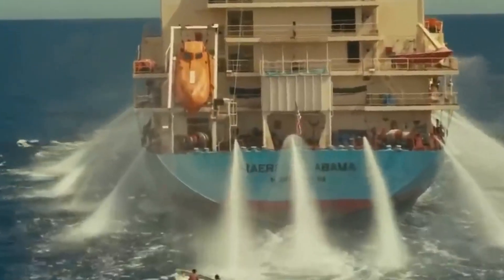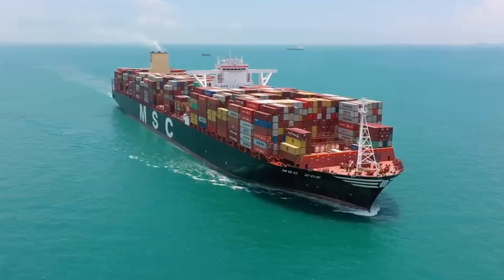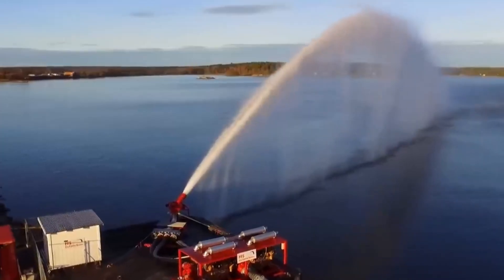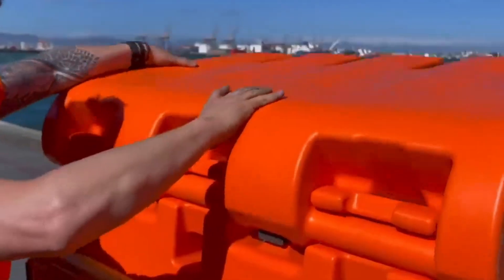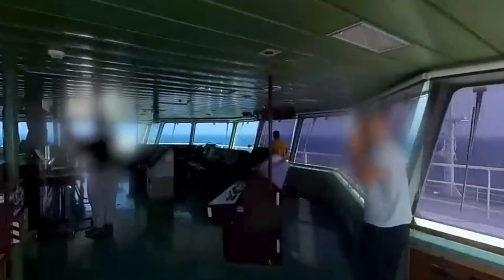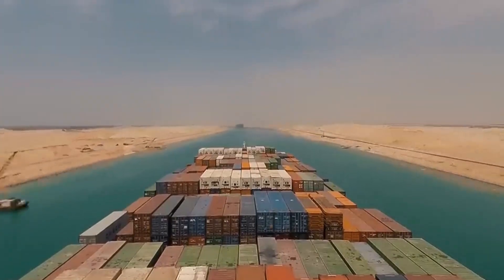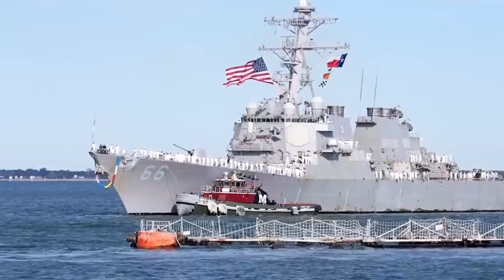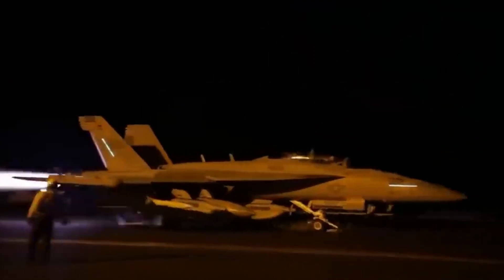Cargo Ships Vs Pirates: How to Defend Without Guns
Learn the strategic tactics used by cargo ships to defend against pirates without the use of guns, focusing on the specific case of the Houthi group. Discover the innovative and effective methods employed to ensure the safety of crew and cargo in high-risk waters. Watch this insightful video to understand how these ships navigate and deter piracy threats successfully.